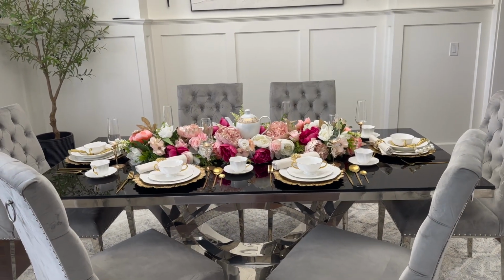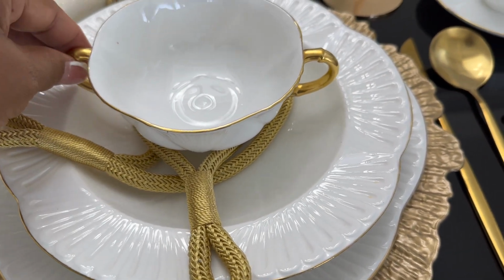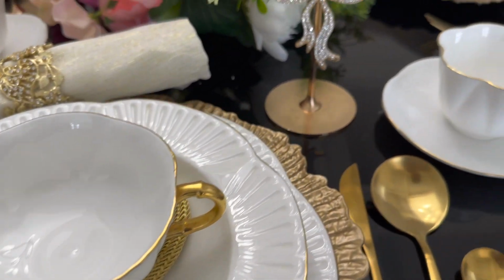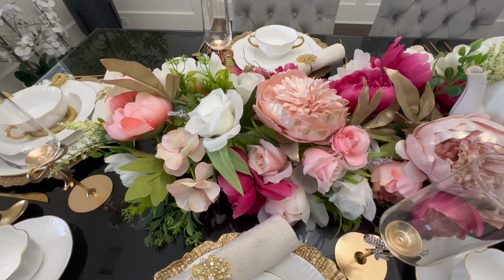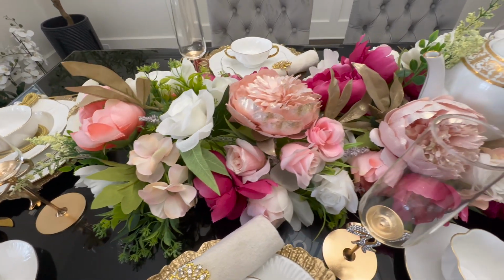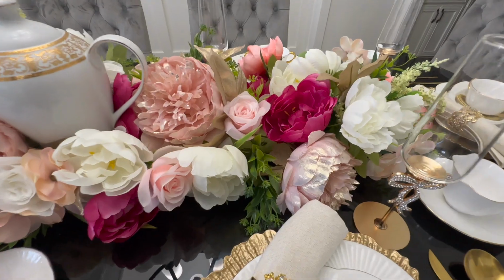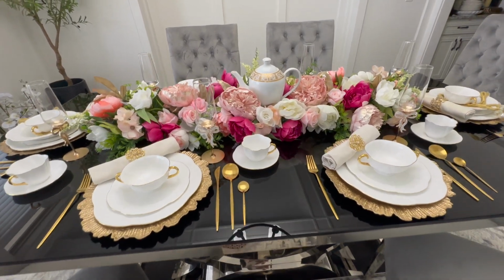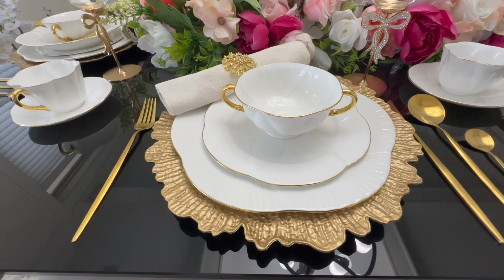Mother's Day Tablescape | Mother's Day Brunch | Mother's Day Table Setting | How To Decorate A Table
$ChelomieC